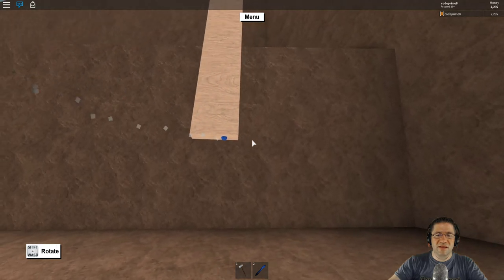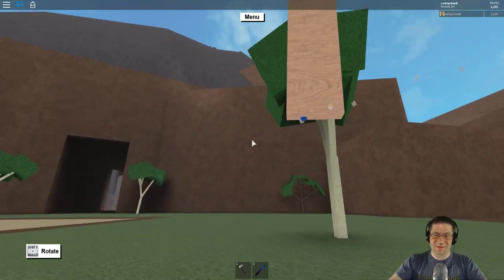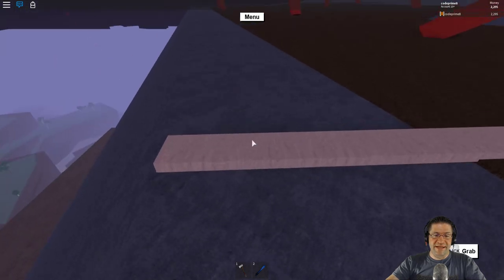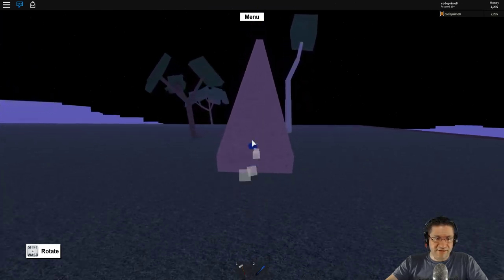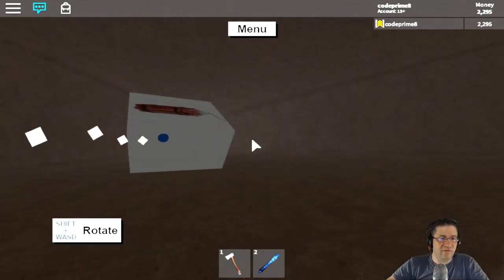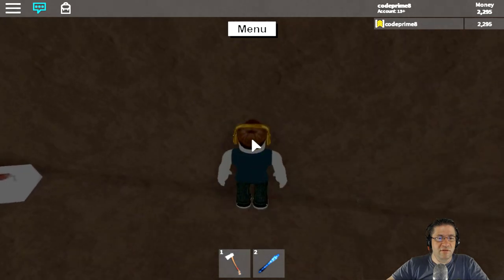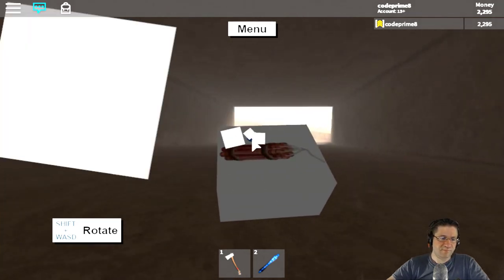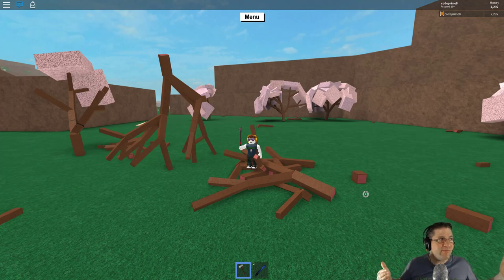Roblox - Lumber Tycoon 2 - Speed Plank Tutorial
In this epsiode, Roblox Lumber Tycoon 2, show how to do Speed Planking. (shorter version of long plank, and more stable) With a speed plank you will need to drop and grab more, but you will be LOADS more stable then a long plank. We also check the Winter Cave, and blow up the cherry grove. ;)